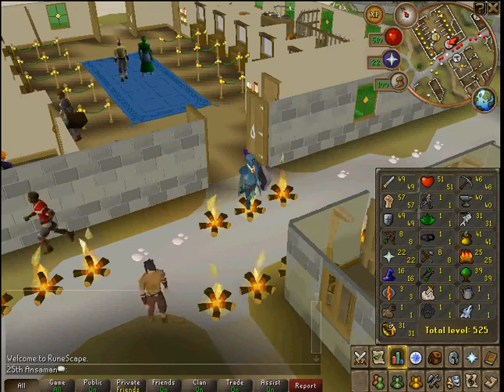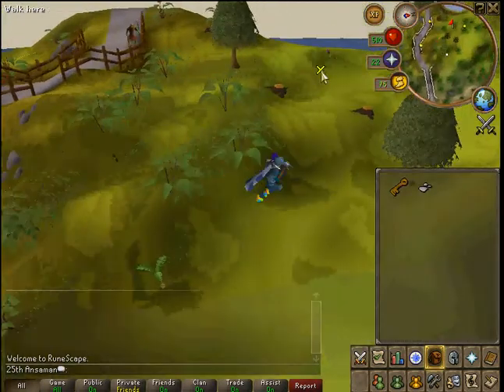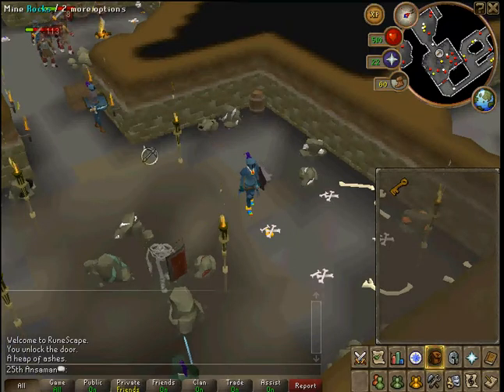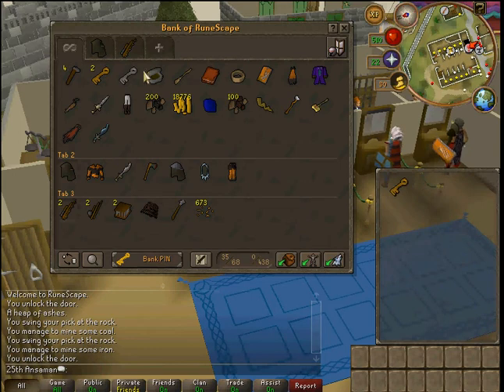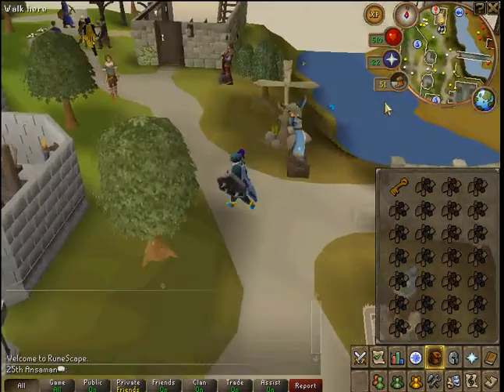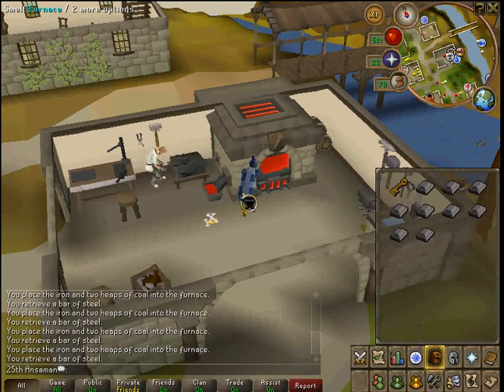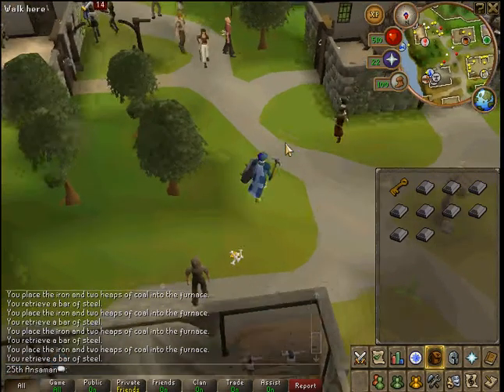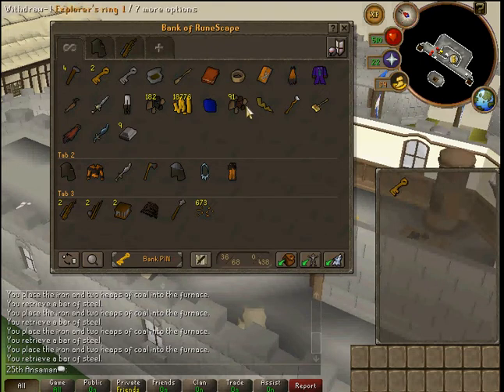Runescape- How To Make A Mil 2012 (Real Way)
Ratio is 2 coal:1 iron.
You need a pickaxe, 30 smiting, 30 mining and a brass key.
Don't forget that if your levels are higher you can smelt Rune, Adamant or Mithril.